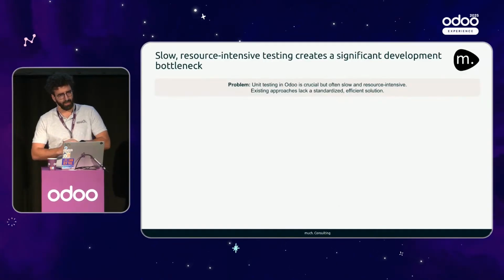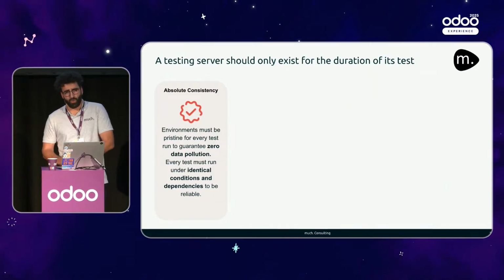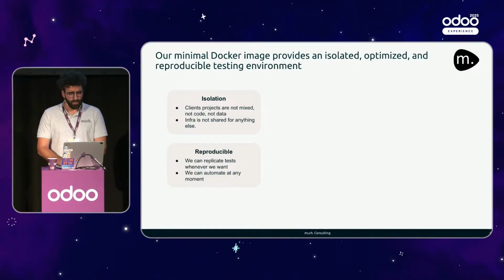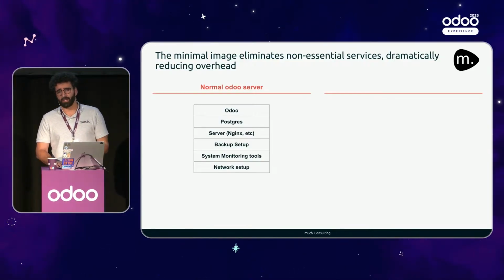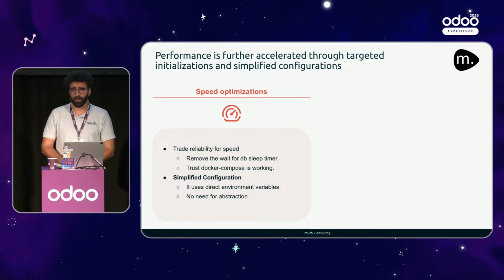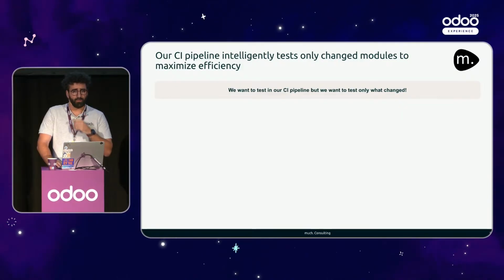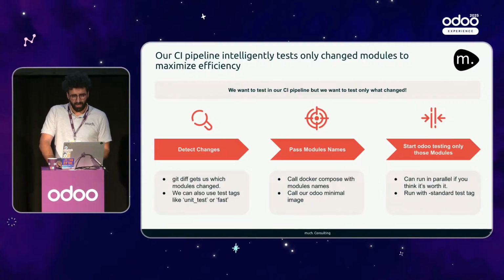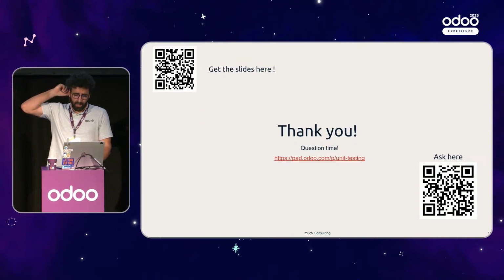Accelerating unit testing with a minimal Odoo Docker image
The practice of regular unit testing plays a key role in giving developers confidence that modules behave as expected under various conditions and scenarios. Considering the necessity for CI/CD pipelines to operate quickly, we can take advantage of Docker containers for task parallelism to significantly reduce test execution time while ensuring isolation between environments.

Due to the complex nature of ERP systems, however, it can become difficult for a single machine to handle test execution for several Odoo instances at the same time. This talk will be focusing on demonstrating how a lightweight and optimized image of Odoo can reduce resource consumption and subsequently speed up the process of unit testing by taking advantage of parallel execution.

In summary, we will:

- Explain the key components that make up the minimal Odoo image.
- Provide a brief demo showcasing the use of Docker and Testcontainers to trigger parallel execution of a few unit tests.
- Compare the efficiency of this approach against the standard method for unit testing in Odoo.

Key Learnings:
- What are the advantages of utilizing Docker for Odoo unit testing, both locally and on CI platforms
- What are the key components that make up a lightweight version of Odoo
- How easy it is to set up Docker and Testcontainers to run Odoo unit tests regardless of the environment

Intended Target Audience:
This talk is primarily targeted at IT professionals and engineers interested in process automation and quality assurance within their ERP systems. It is relevant to:
- IT managers seeking an efficient method to integrate unit testing for Odoo into their automated CI/CD pipelines.
- IT professionals involved in Odoo development that want to explore automation to maximize their productivity.
- Docker enthusiasts who simply enjoy witnessing the magic of containerization.